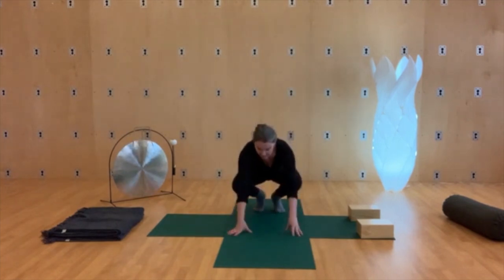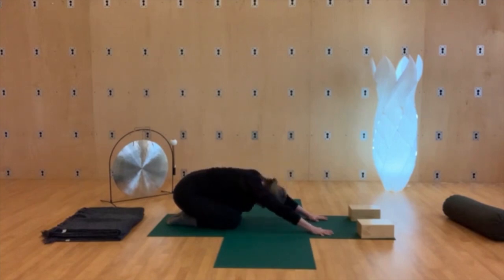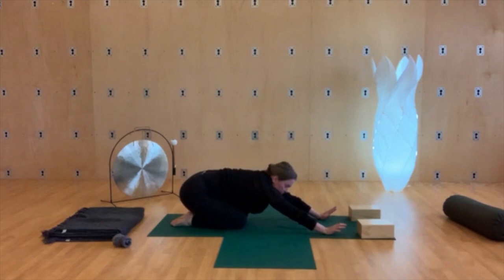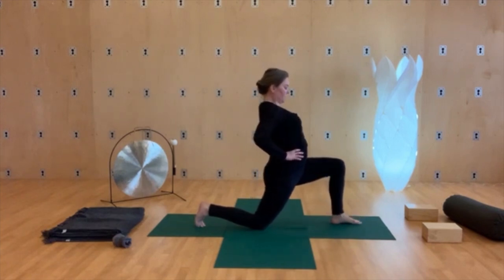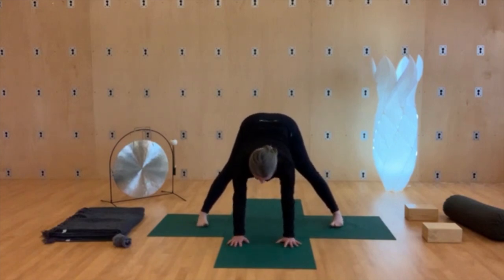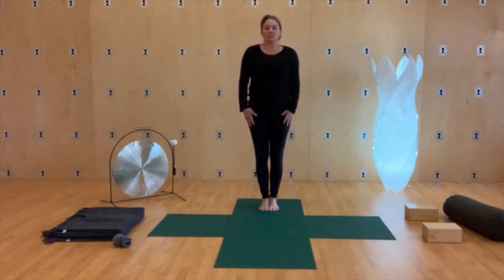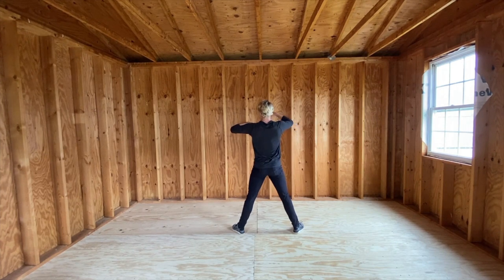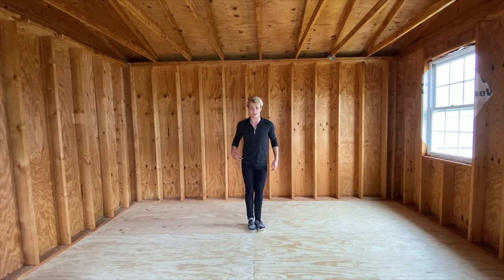Yoga Warmup and Fosse Dance Class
The Hurleyville Performing Arts Centre and the Forestburgh Playhouse present an instructional yoga warmup for dancers and a Fosse dance class, as part of the HMI Connects library.